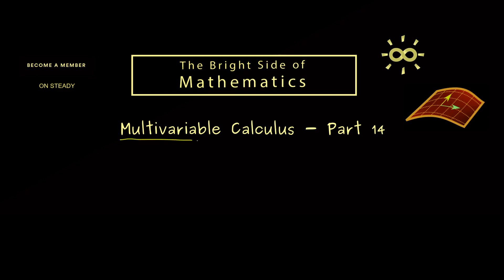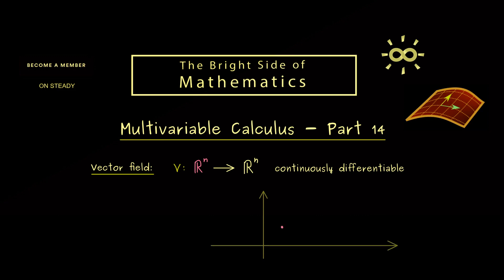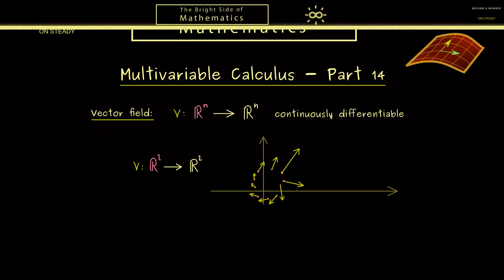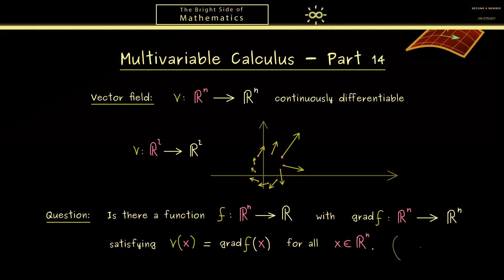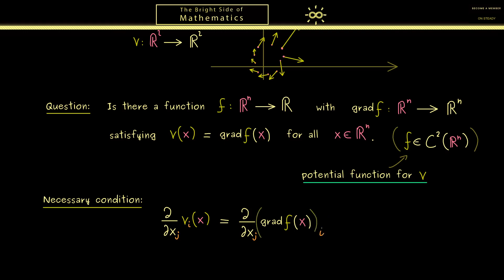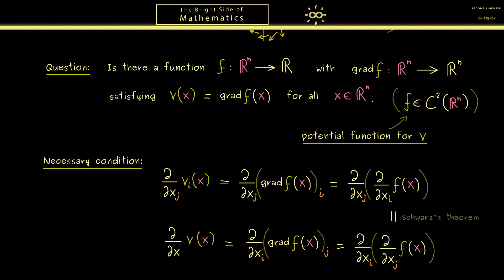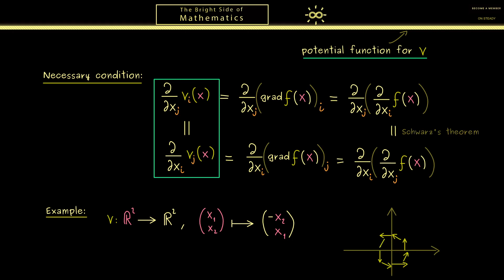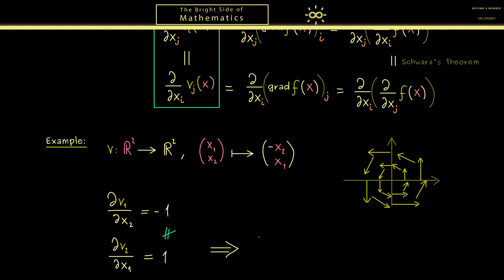Multivariable Calculus 14 | Vector Fields and Potential Functions [dark version]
The video is about how potentials work in higher dimensions.